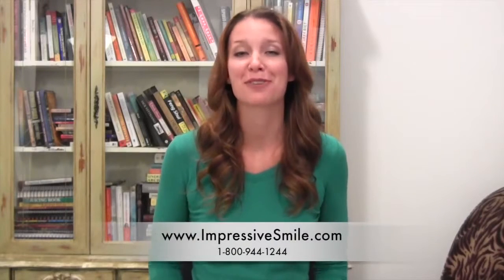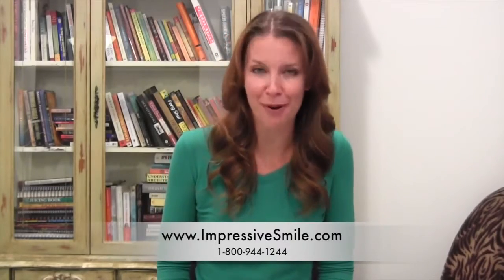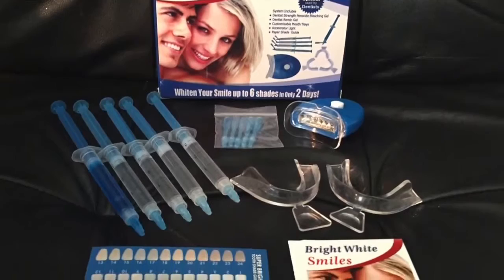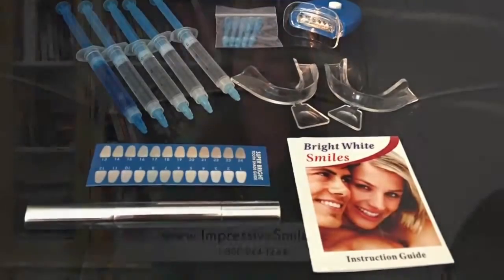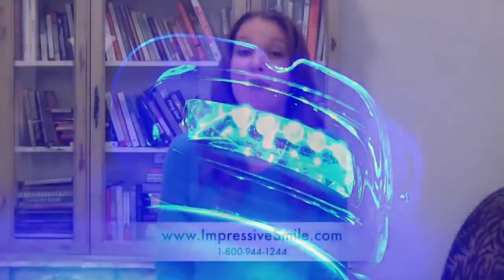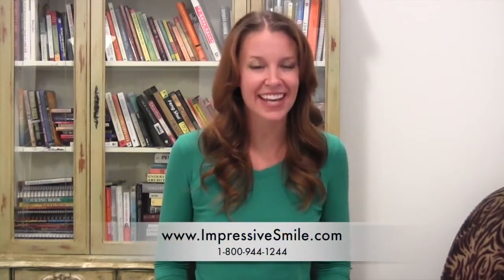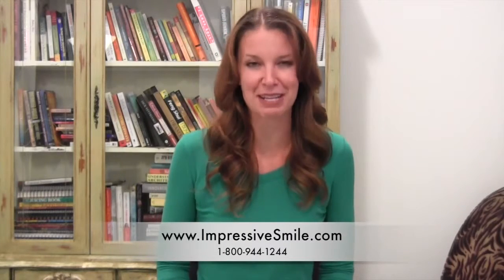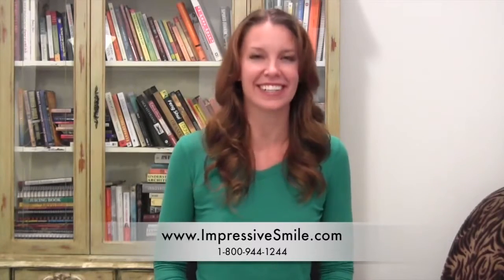Tand blegning - Bright White Pro System